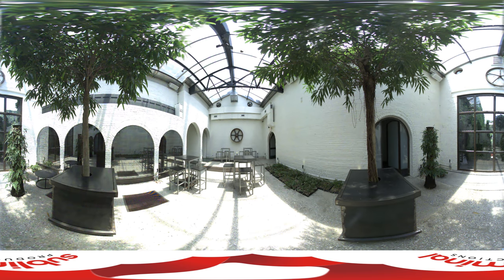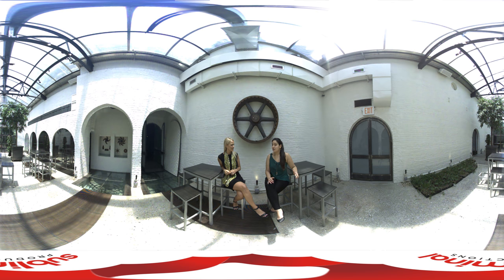360 Video- Albra Room- The Foundry